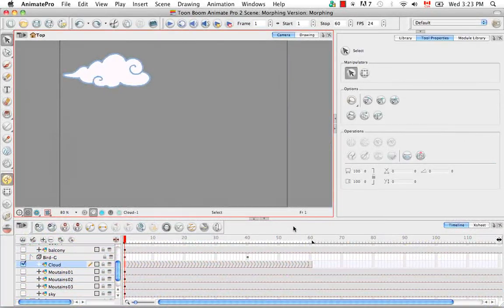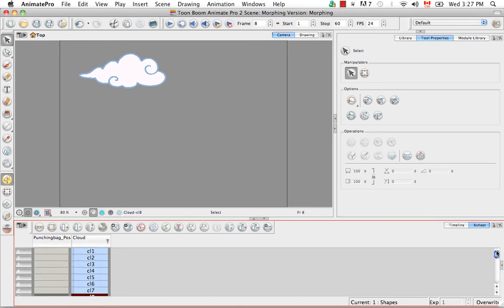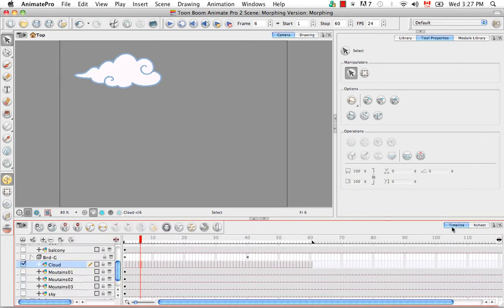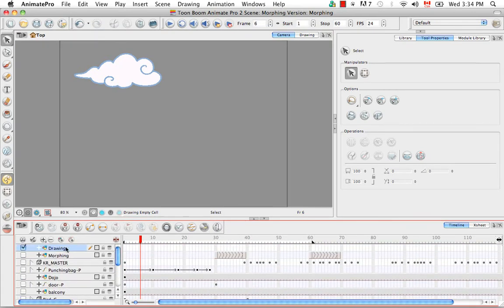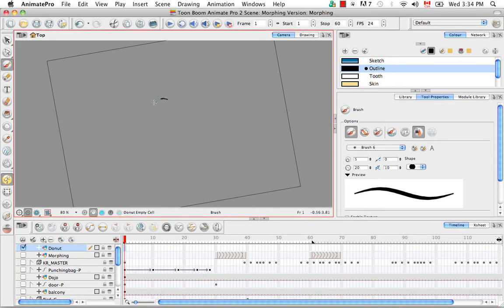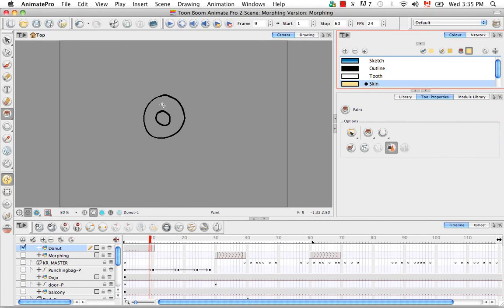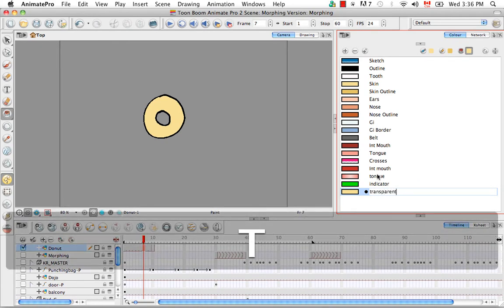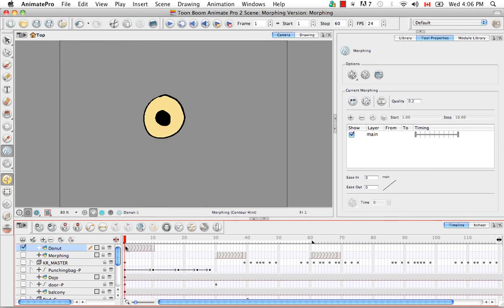Toon Boom Animate Pro 2 Video Tutorials - 98 Add Morph Tips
98 Add Morph Tips